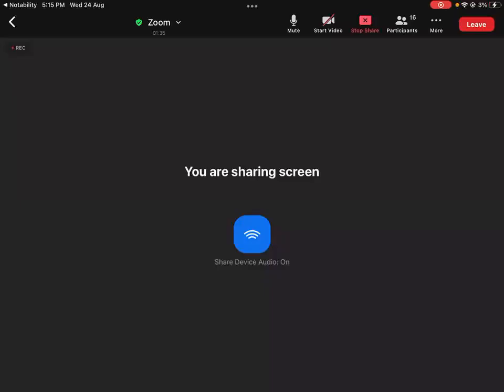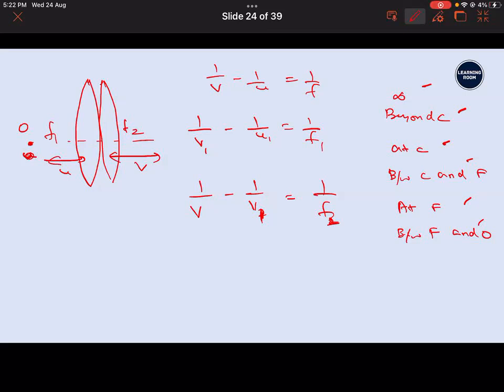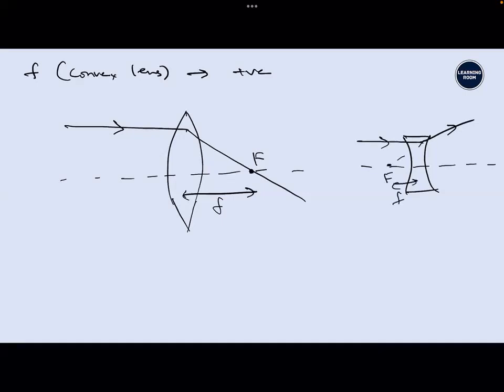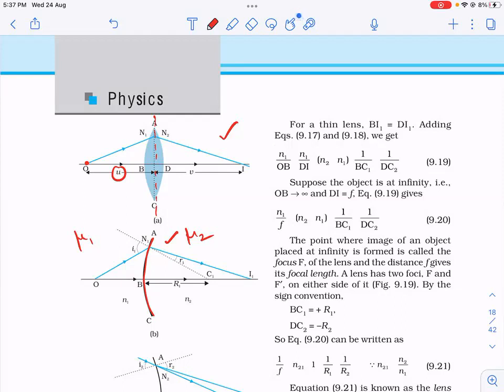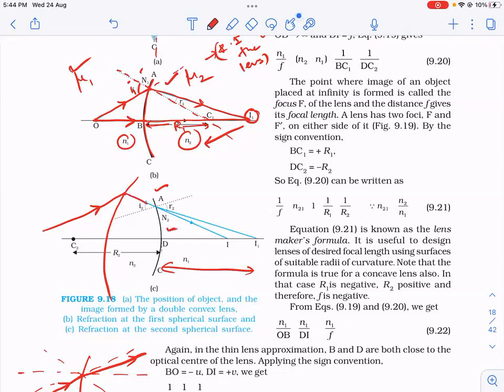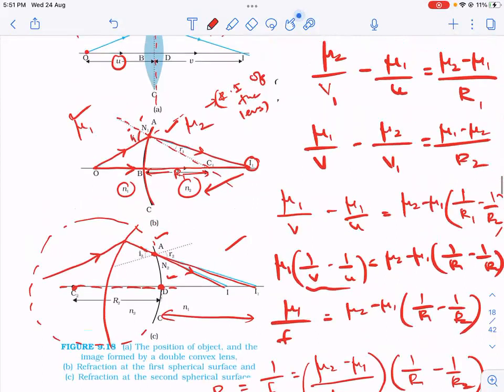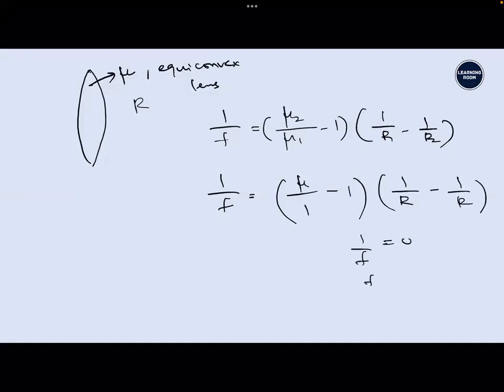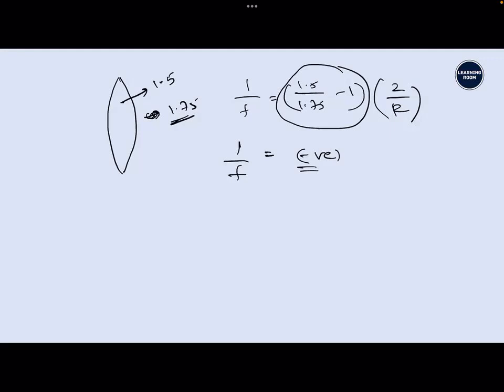XII Physics 24th aug 2022